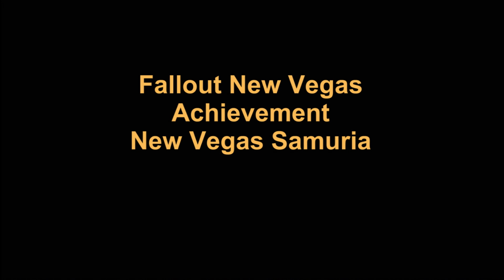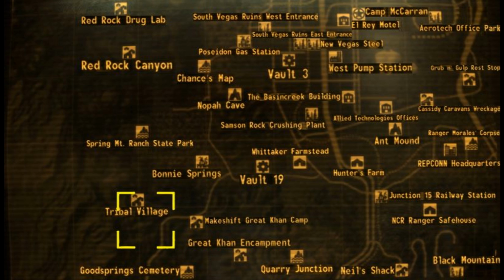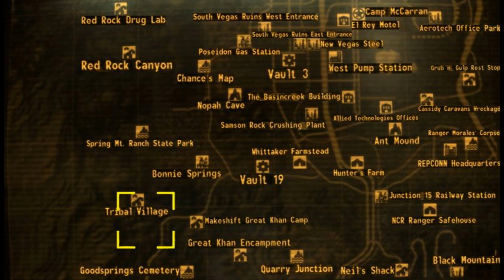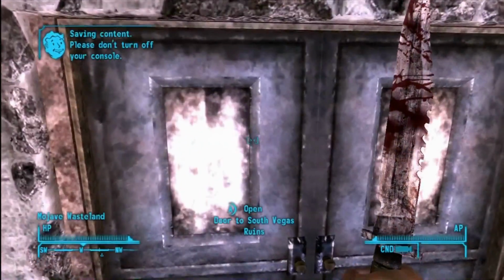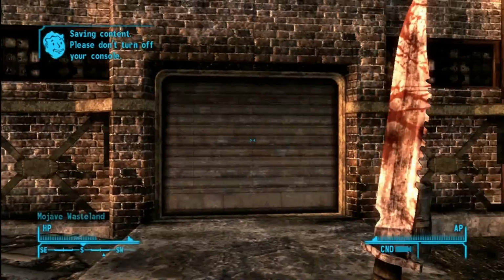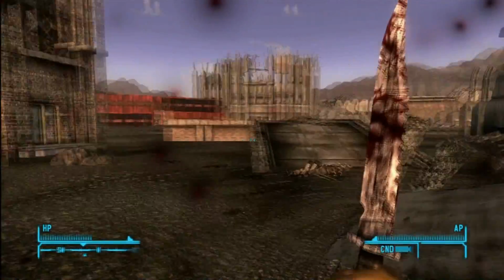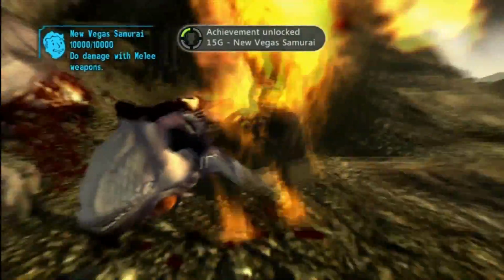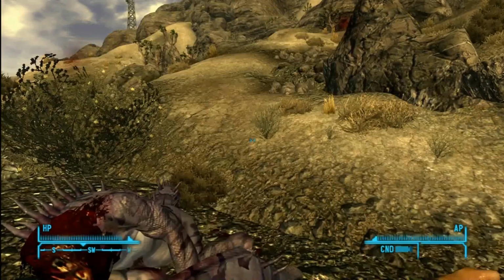Fallout New Vegas Achievement New Vegas Samurai.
Support The Cause! Click On The Advertising